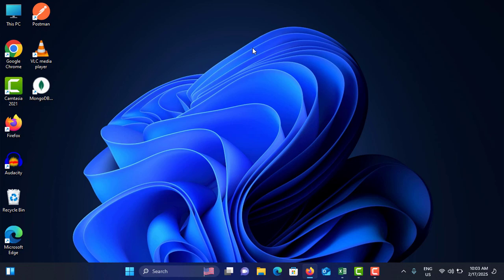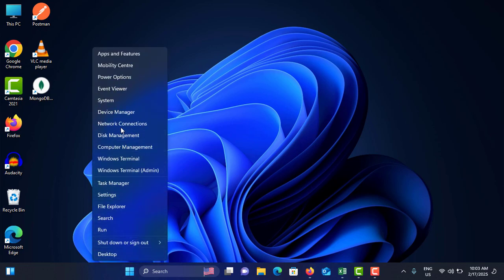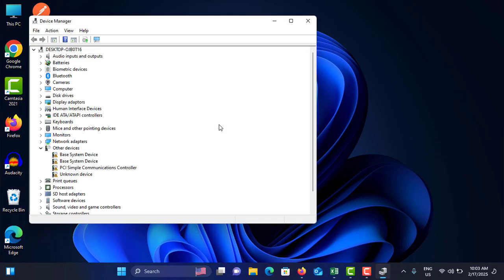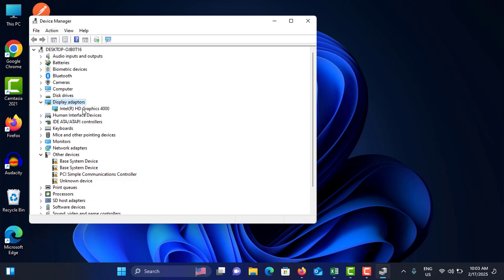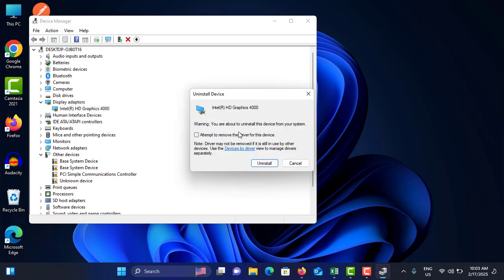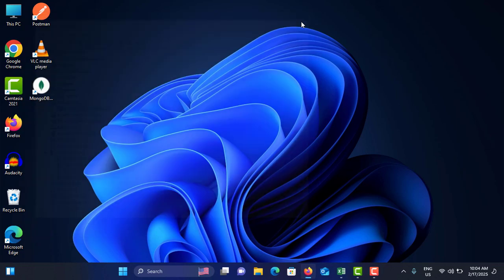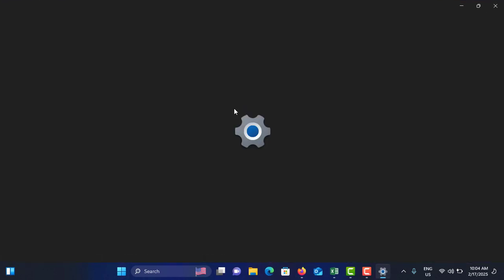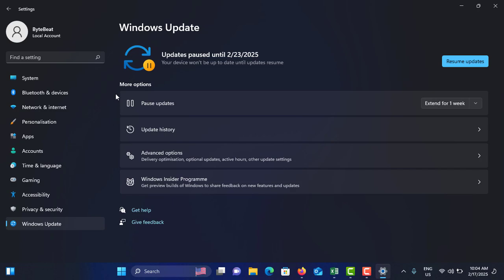How to Fix Windows 11 Black Screen Without Cursor | Full Guide (2025)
Stuck with a Windows 11 black screen and no cursor after logging in or booting up your PC? Don’t panic! In this video, I’ll show you proven methods to fix the Windows 11 black screen issue without a cursor and get your system back to normal. Whether it’s caused by a recent update, driver issue, or system glitch, we’ve got the solutions! 💻✨

👇 In this video, you’ll learn:
✅ Why the Windows 11 black screen with no cursor happens
✅ How to force restart your PC to resolve the issue
✅ Using keyboard shortcuts to access Task Manager
✅ Booting into Safe Mode to troubleshoot
✅ Updating or reinstalling graphics drivers
✅ Disabling Fast Startup to prevent black screen issues
✅ Repairing system files using SFC and DISM commands
✅ Performing a system restore to fix the problem
✅ Resetting Windows 11 as a last resort

💡 Important Note: If you’re unable to see anything on your screen, try connecting your PC to an external monitor to check if the issue is with your display.

Let’s help everyone get their PCs back on track.